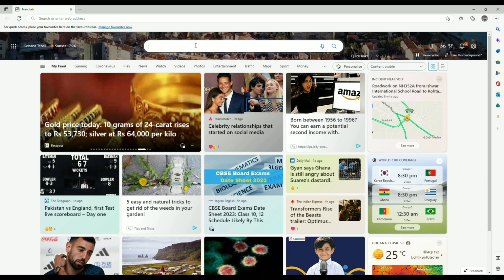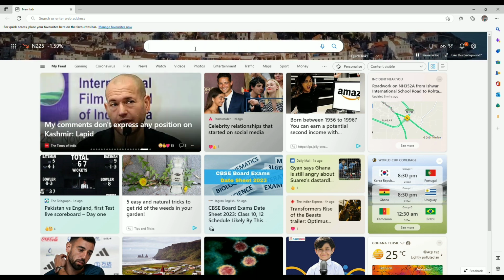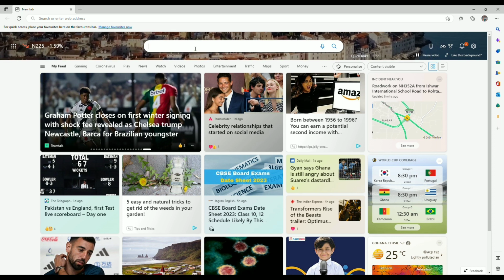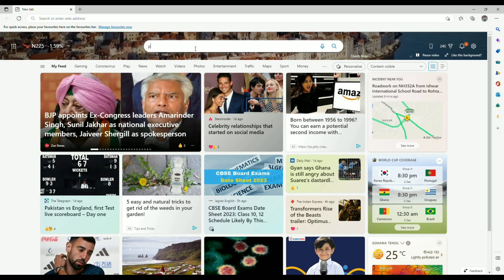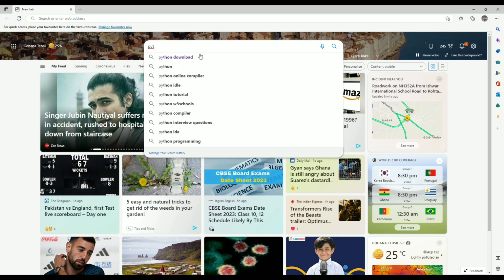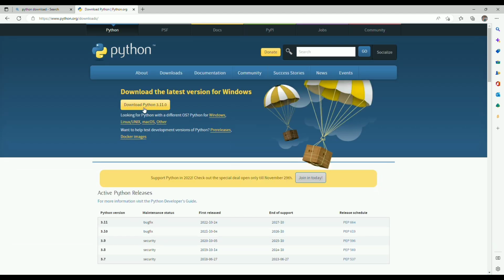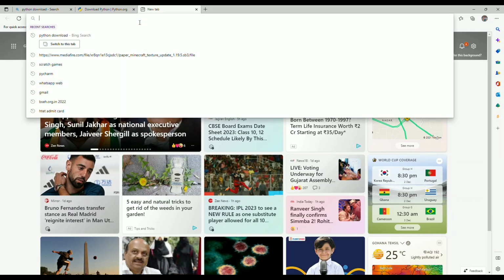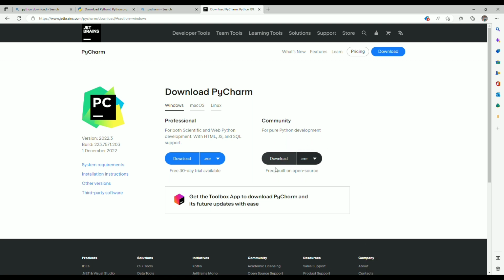How to download python programming language application in Windows 10?